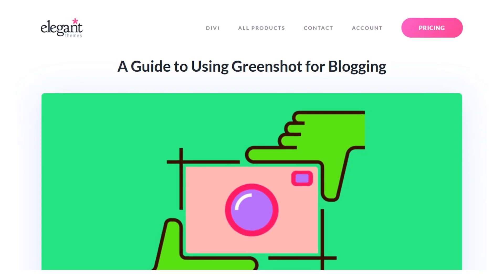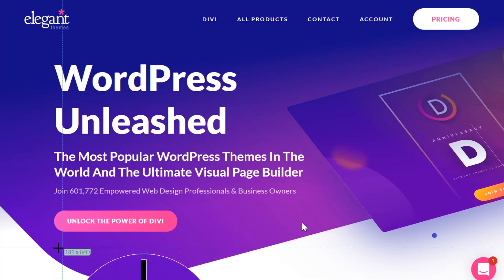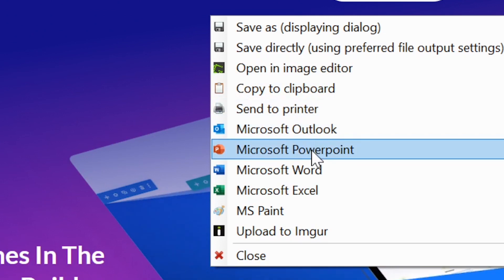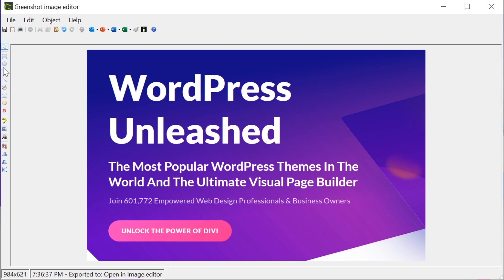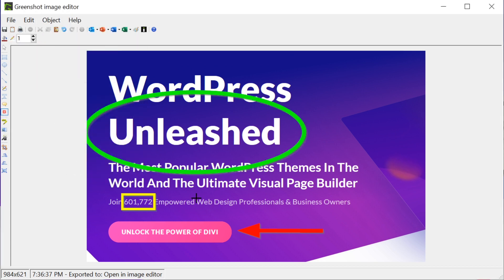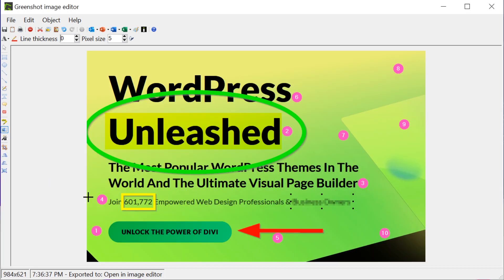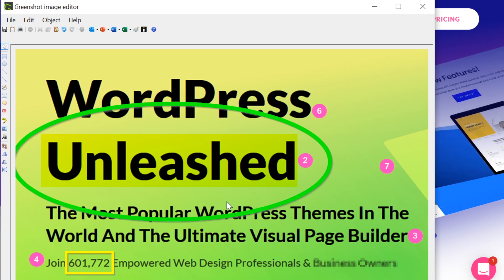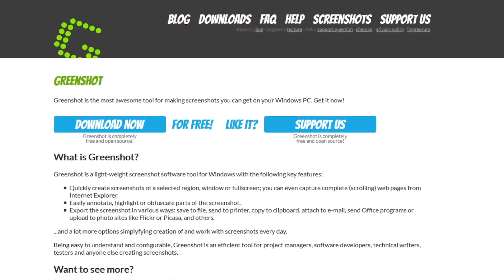A Guide to Using Greenshot for Blogging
In today’s video, we're going to learn about Greenshot and how to use it for blogging.